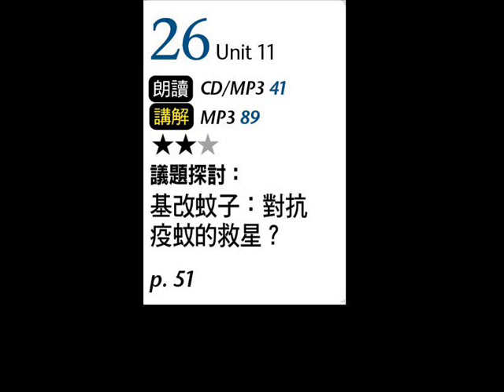2021年1月Unit 11-2 議題探討：基改蚊子：對抗疫蚊的救星？－課程講解